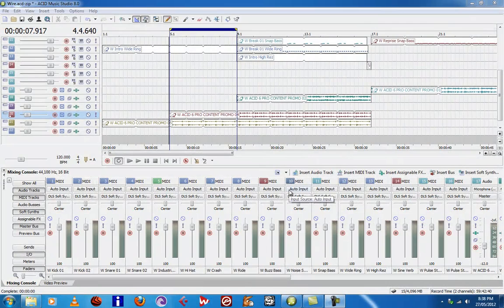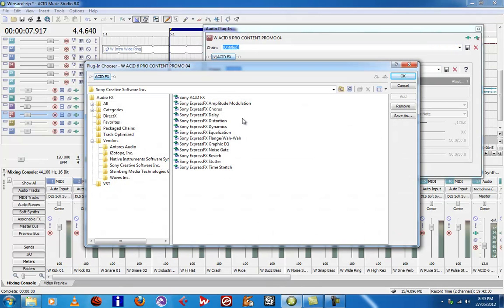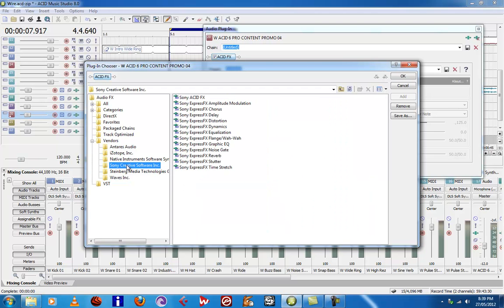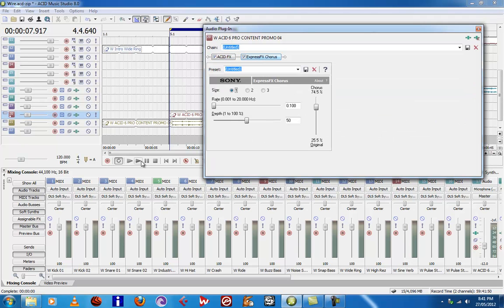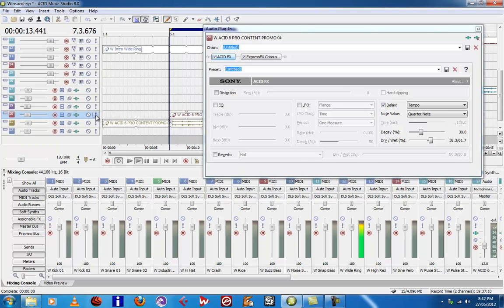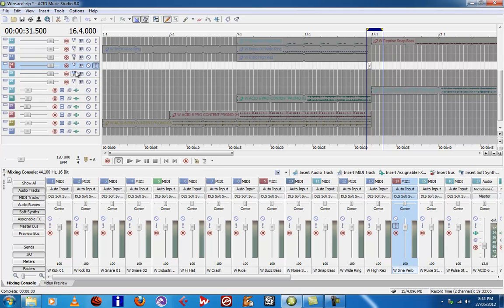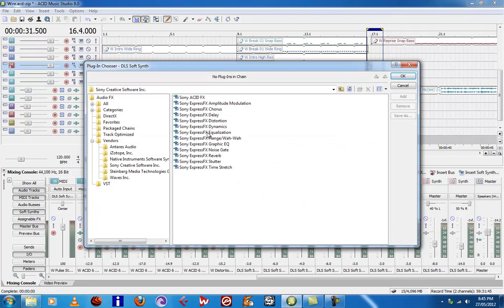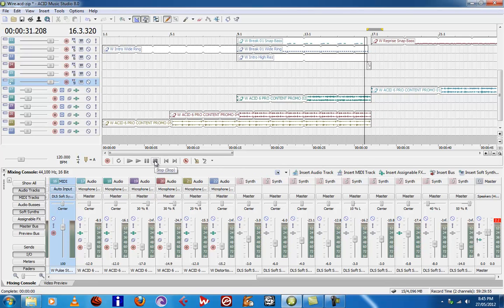Sony Acid Music Studio 8 Tutorial Insert Effects